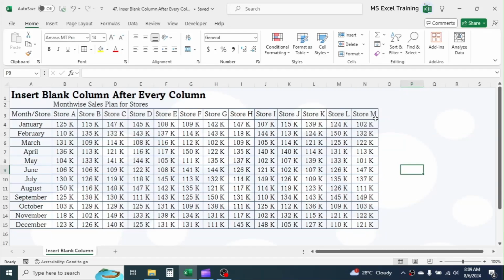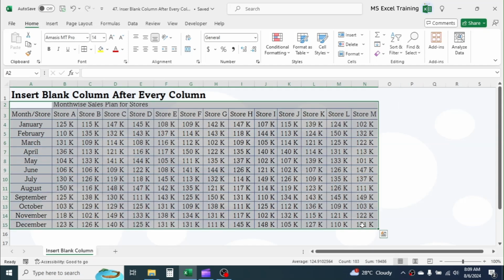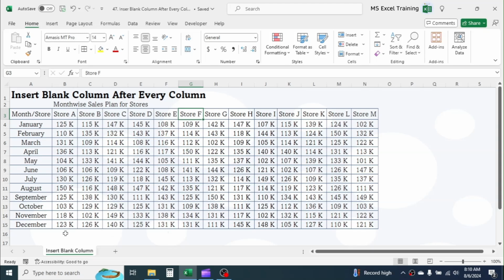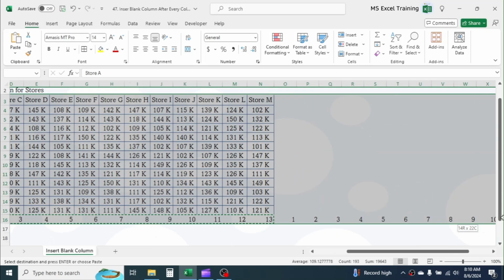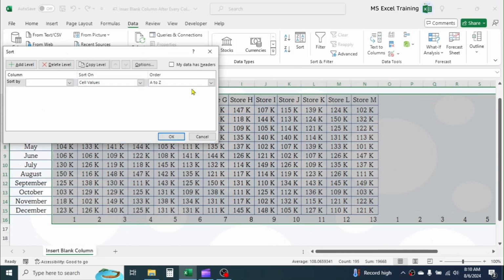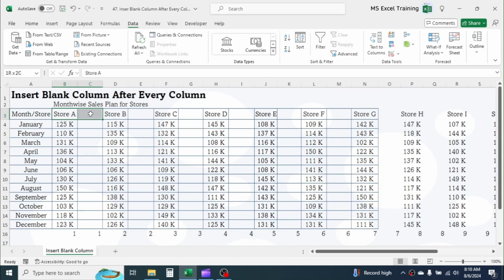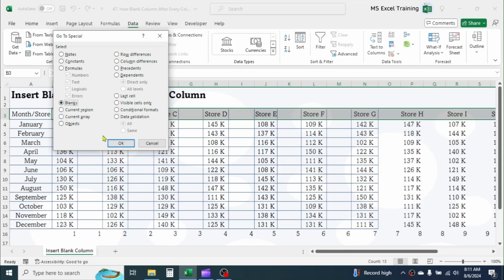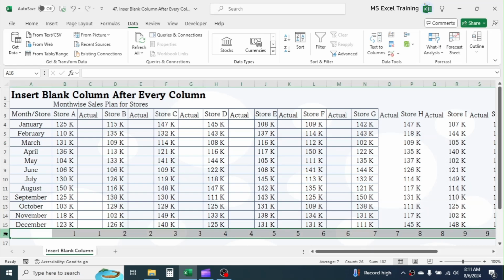Insert Blank Columns After Every Column in Excel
Learn how to insert blank columns after every column in Excel. This is very useful if you have large number of columns and you need to insert blank columns after every non blank.
Download the Excel workbook for practice from below.